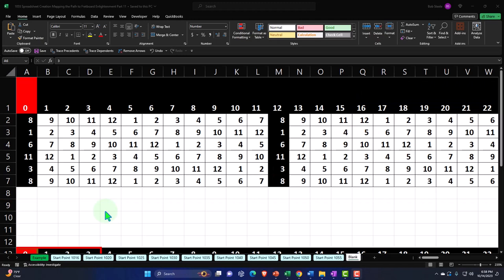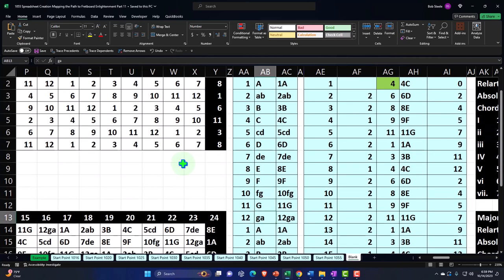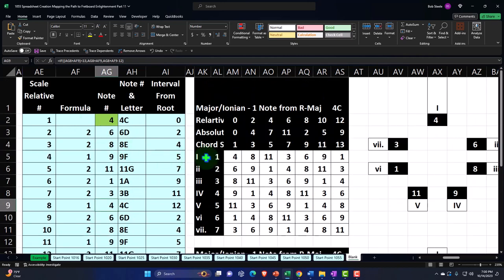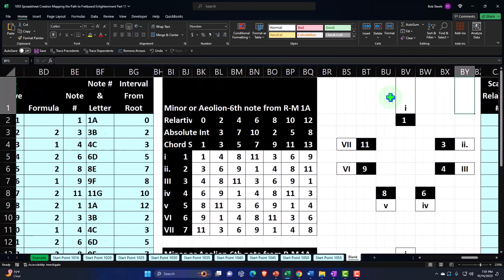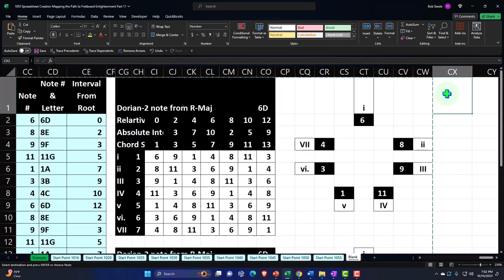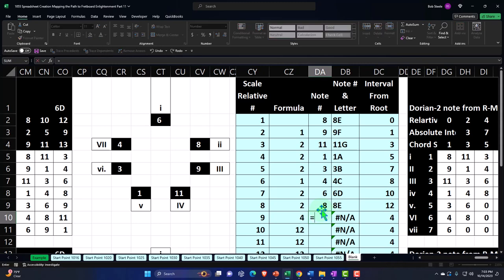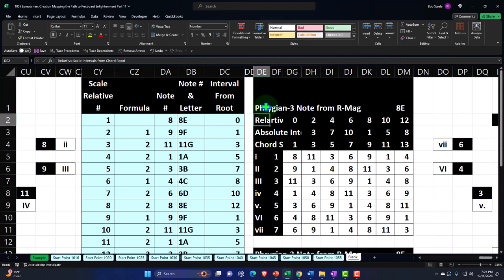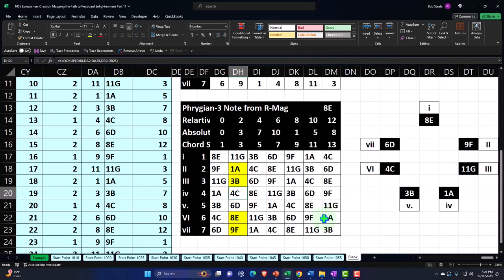Spreadsheet Creation Mapping the Path to Fretboard Enlightenment Part 11 1055 Guitar & Excel